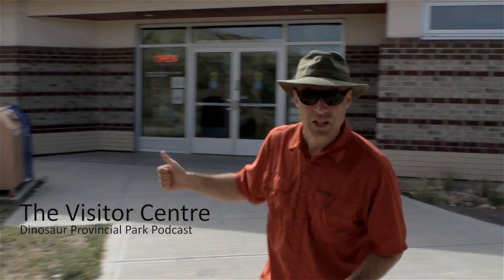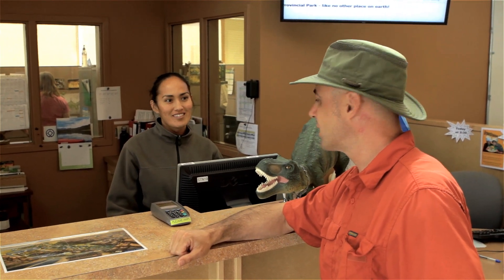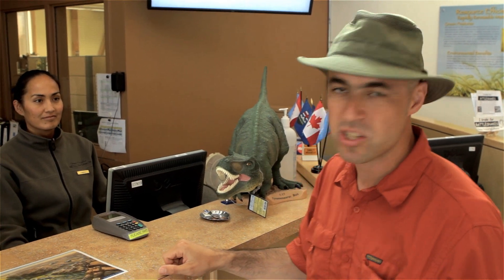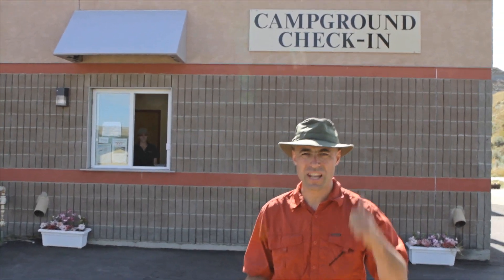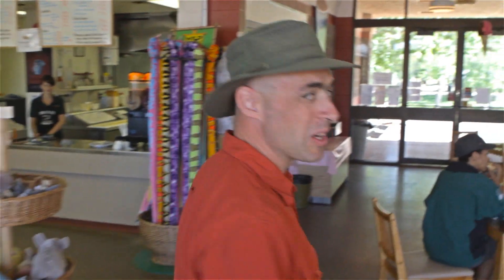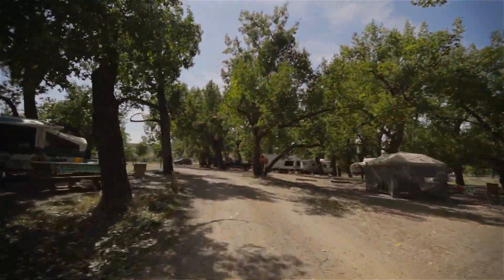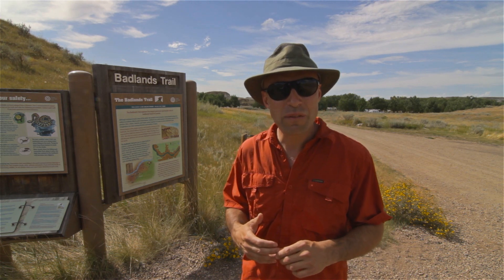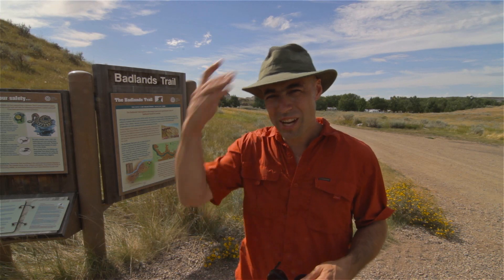Park Facilities: Dinosaur Provincial Park Podcast 3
Dinosaur Provincial Park: Alberta Parks. Dinosaur Provincial Park is a UNESCO World Heritage Site located about two and a half hours drive southeast of Calgary, Alberta, Canada or 48 kilometres (30 mi), about a half hour drive, northeast of Brooks.

The park is situated in the valley of the Red Deer River, which is noted for its striking badland topography. The park is well known for being one of the richest dinosaur fossil locales in the world. Forty dinosaur species have been discovered at the park and more than 500 specimens have been removed and exhibited in museums across the globe. The renowned fossil assemblage of nearly 500 species of life, from microscopic fern spores to large carnivorous dinosaurs, justified it becoming a World Heritage Site in 1979.